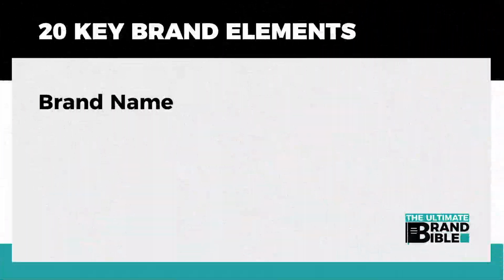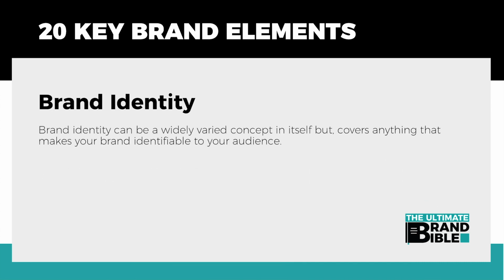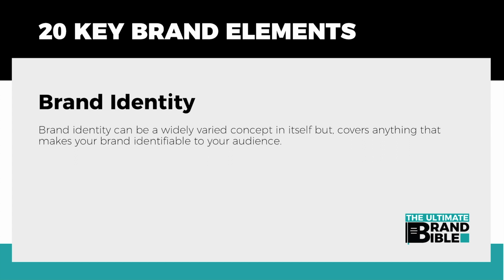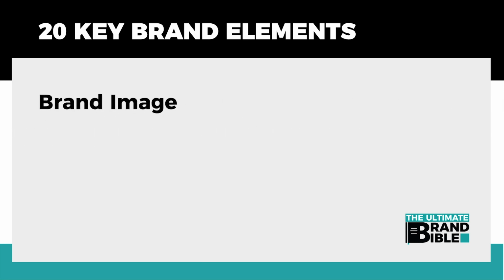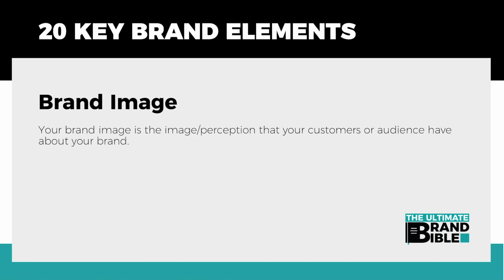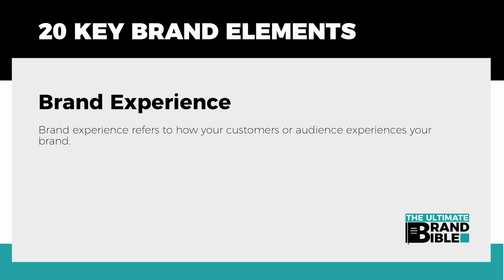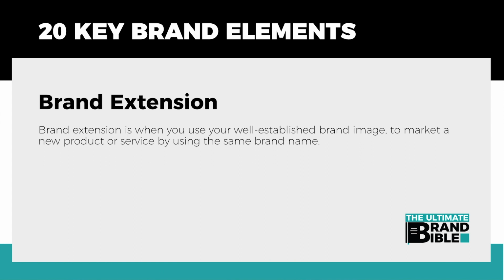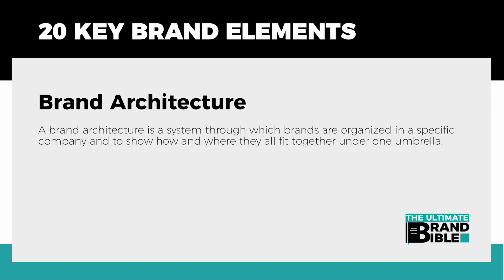Understanding Branding Basics - 20 Key Brand Elements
Branding is an essential part of starting and building a business, but the process and terminology can be quite overwhelming for someone new to the branding process. So I’ve compiled a list of the key brand elements to help understand what they mean and why they are important for your business to grow and succeed.

Here are the 20 key brand elements that you need to know about when starting or running a business

Brand Name
Brand Identity
Brand Strategy
Brand Positioning
Brand Image/Perception
Brand Personality
Brand Voice
Brand Equity
Brand Experience
Brand Communication
Brand Differentiation
Brand Extension
Brand Recall
Brand Values
Brand Promise
Brand Recognition
Brand Loyalty
Brand Architecture
Brand Value
Brand Awareness